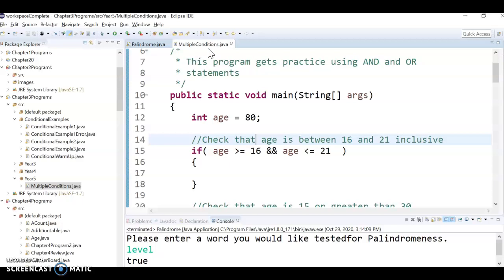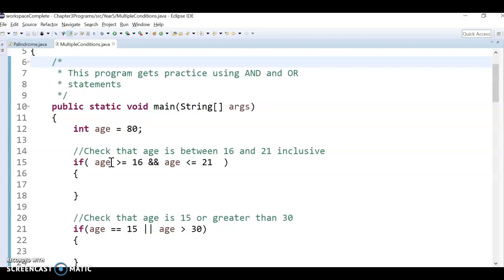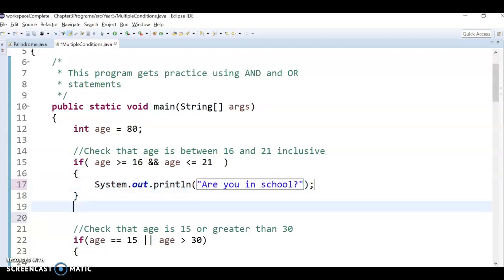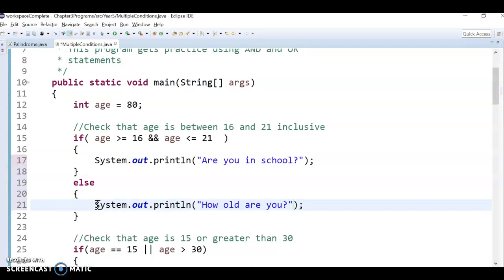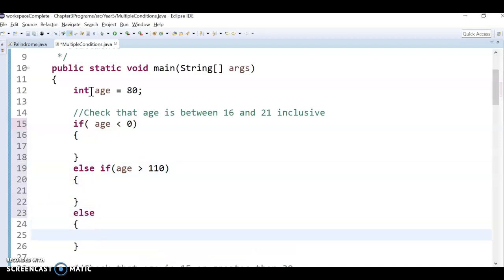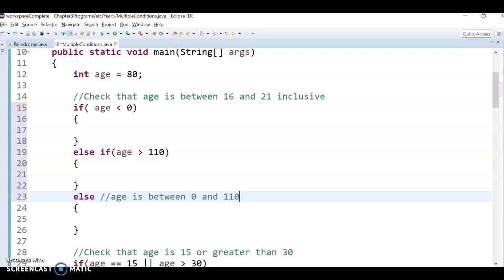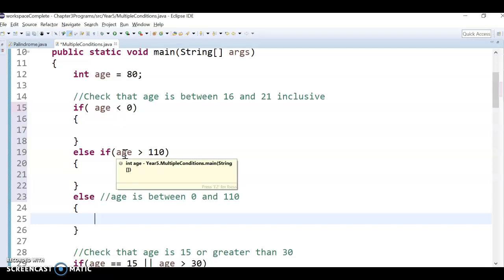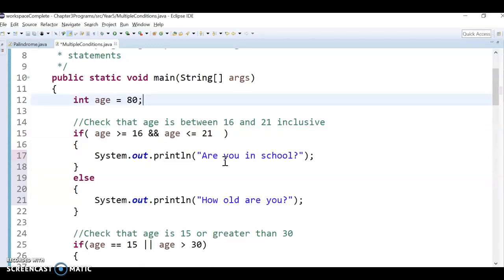Help with Chapter 3 program 5